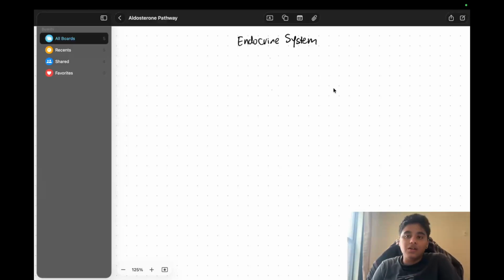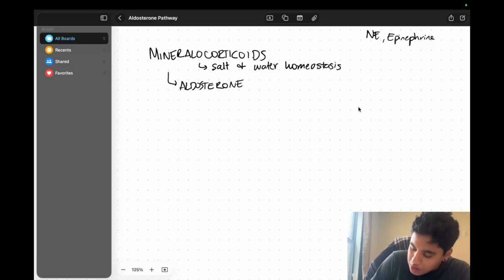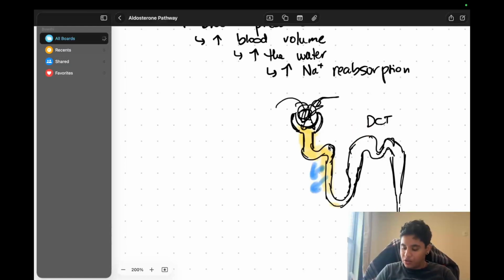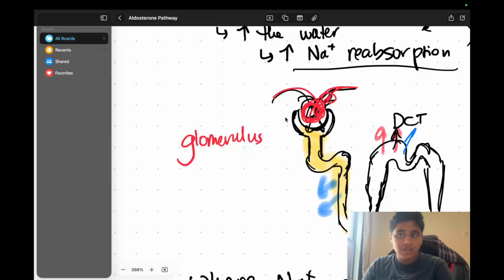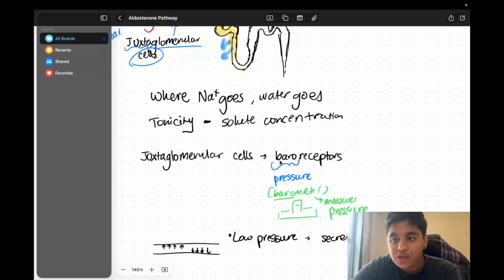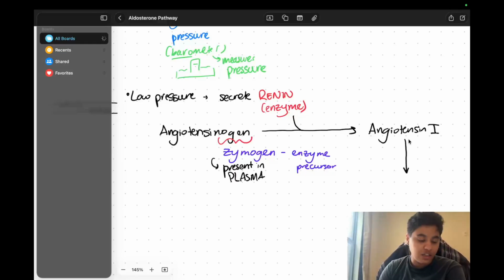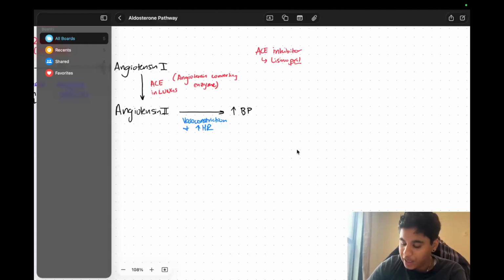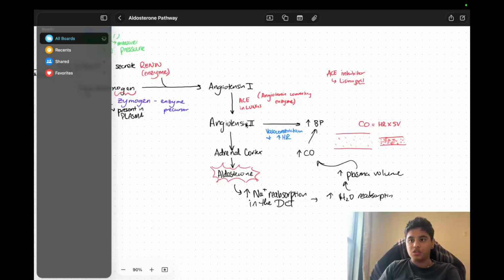Renin-Angiotensin-Aldosterone Pathway | MCAT Endocrine System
In this video, we talk about how aldosterone is released and how it increases blood pressure.